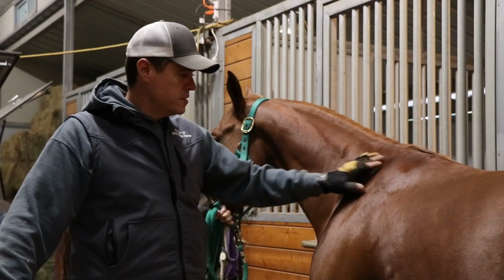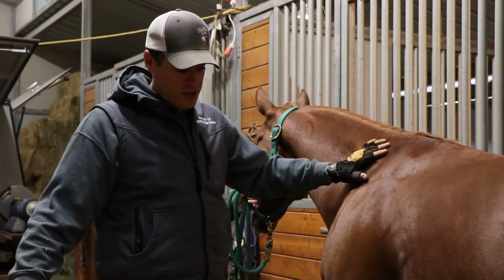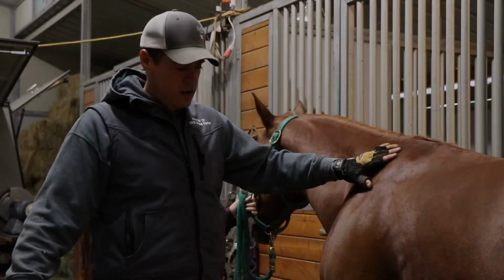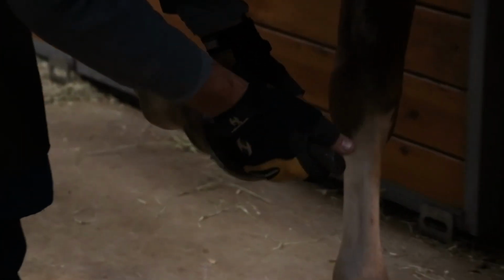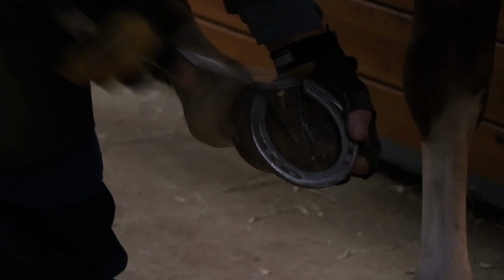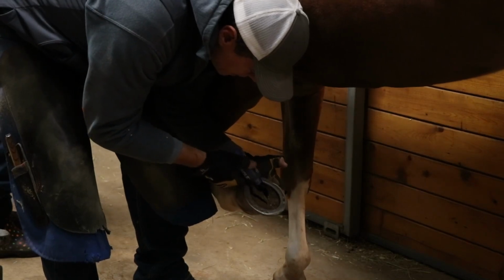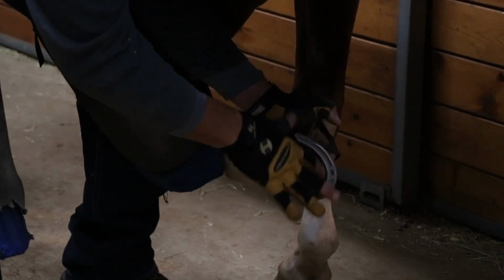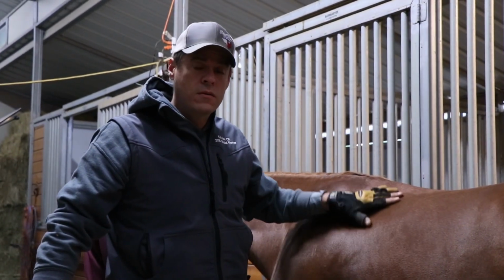Wet Weather Tips if your Horses are standing in Mud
Kris Hair Certified Farrier goes over some useful tips if your experiencing a lot of wet weather and how to look for signs to keep those horses hooves healthy